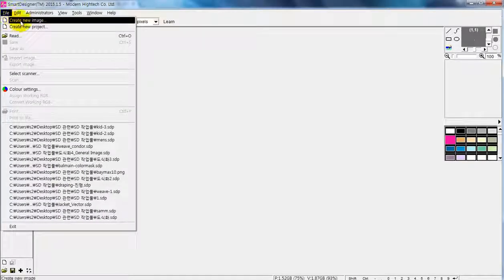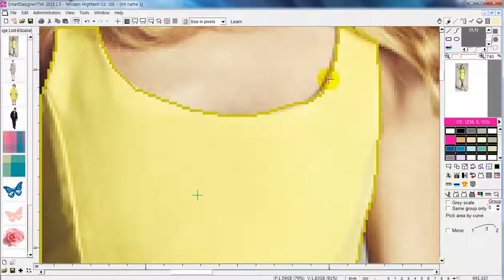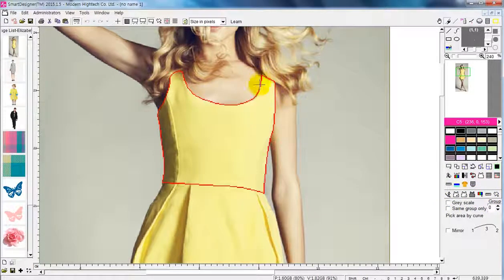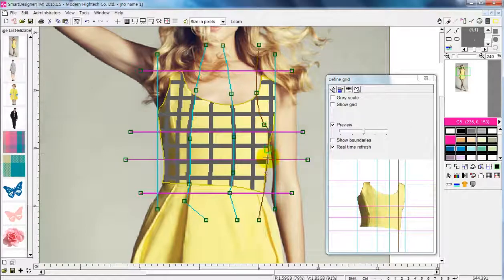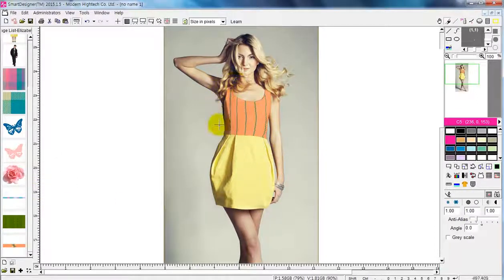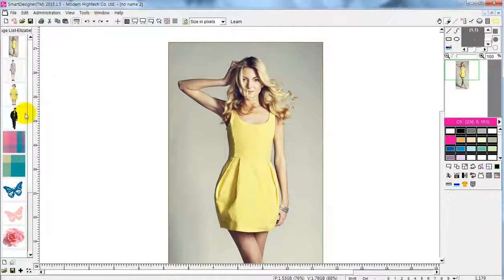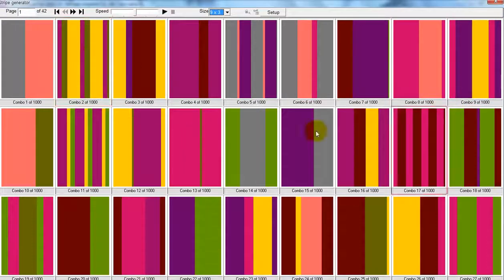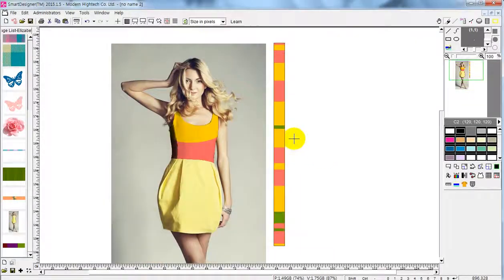Tutorial How to do 3D Draping with SmartDesigner